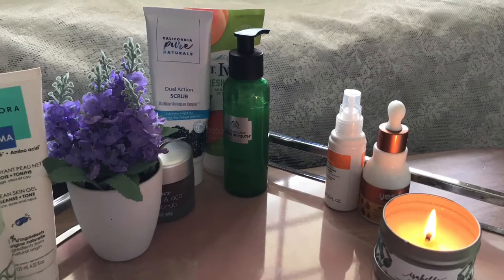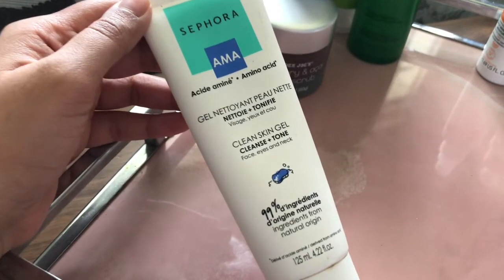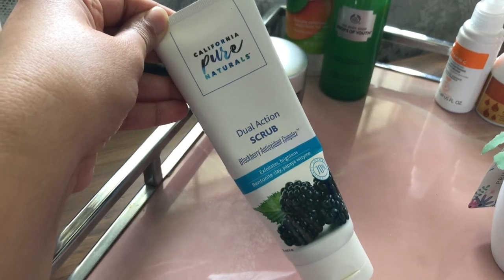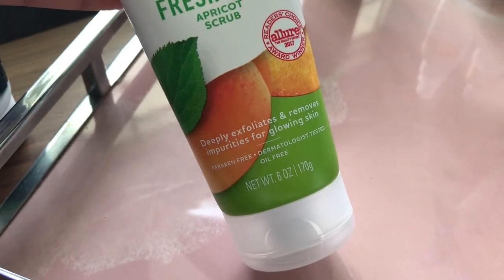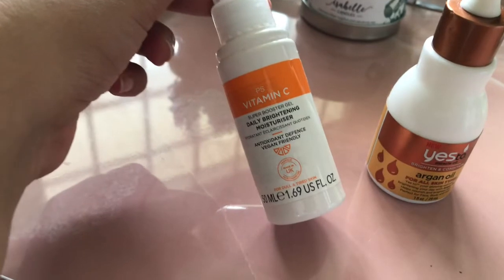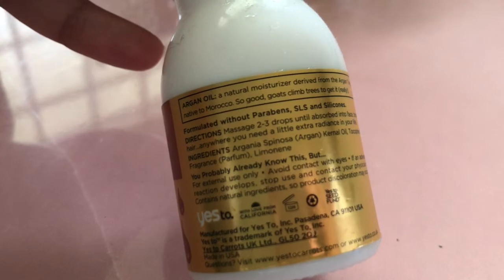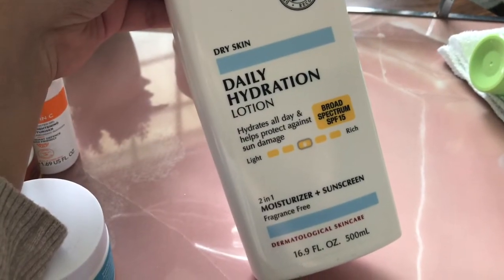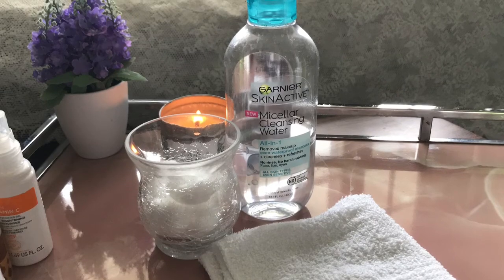How i manage my Dry Patchy Skin (combination skin)with Affordable Products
Hi,

This video includes all the information that you need to take care of your combination skin what face wash, moisturizer, sunscreen and toner you need. I have one and it took me years to finally setter with the products that best help my skin.
I hope y’all find it helpful in maintaining your skin routine and applying the best products which leaves your skin nourished and hydrated.

All the links for Combination Skin Products
Cleanser & Scrubs
Sephora Cleanser
The Body Shop Drop of youth
The body shop alo cream cleanser
St, Ives
Trader Joe's Scrub
California Pure Naturals

Moisturizers
La Roche Posey Daily Mosturizer
California pure Naturals Nourishing cream
Eucerine SPF 15
Eucerine Eczema Relief

Toners
Rose Water Mist
Thyers Alcohol Free Rose Petal Toner

Serums
Yes to Miricale Aragan Oil

(You can buy the Primmark PS Vitamin C daily Moisturizer only at store)

My alternative Vitamin C Serum are
Cera V